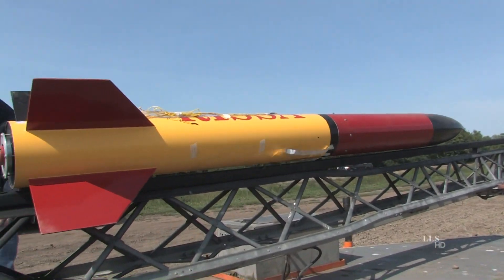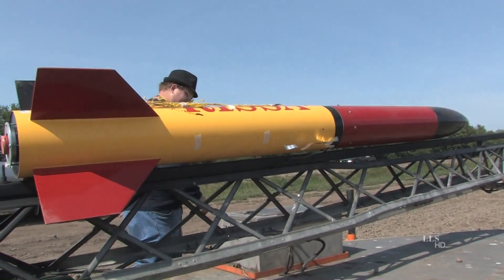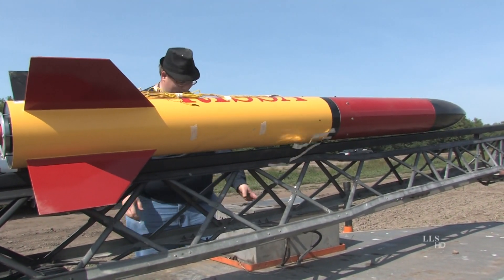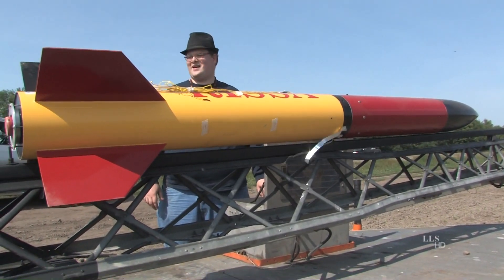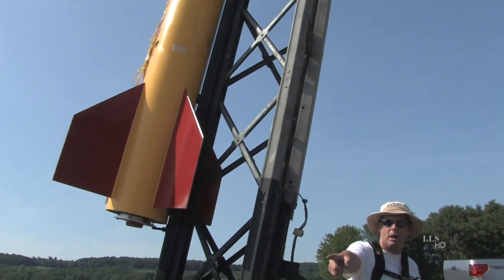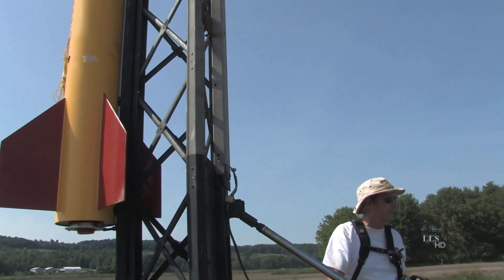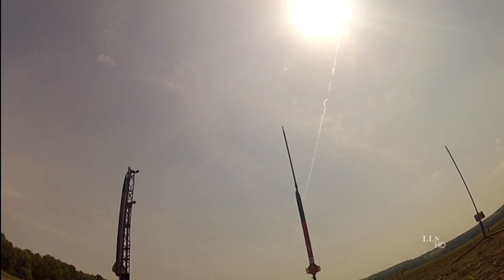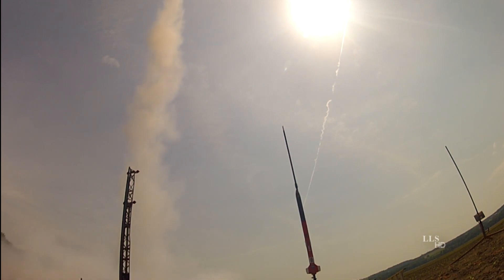URRF13 Doug Gardei Rissa L3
Doug Gardel Rissa L3
From URRF 2013 Launch DVD